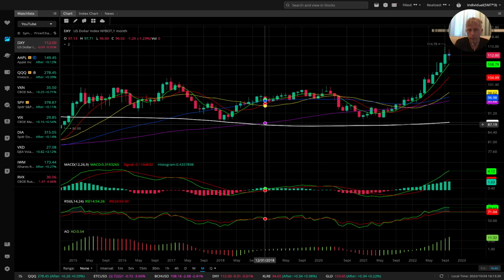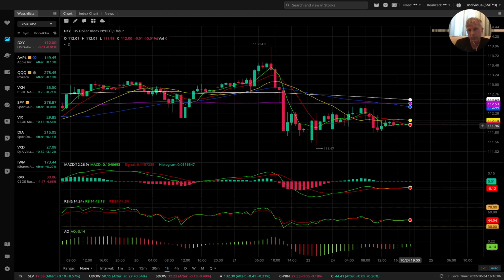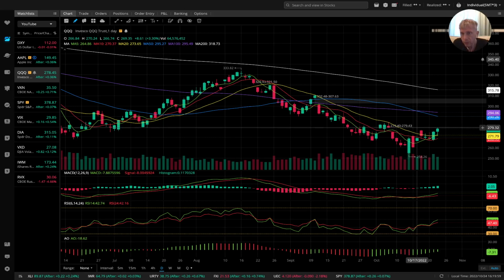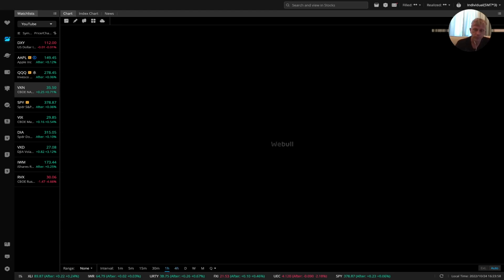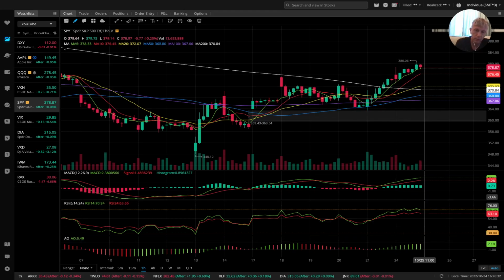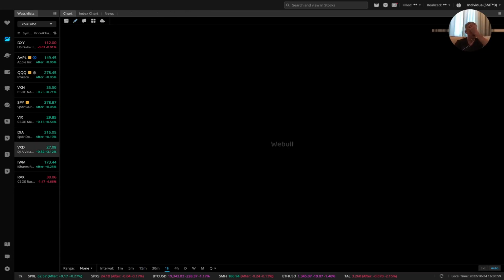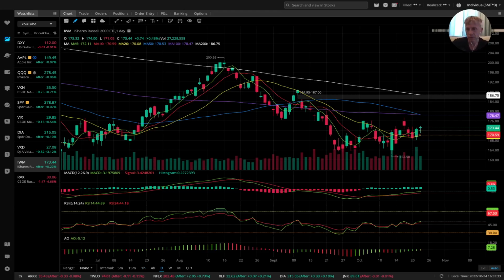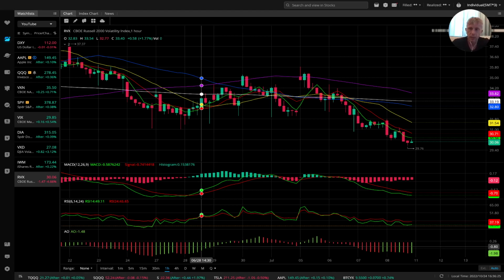SHORT SQUEEZE? Daily Stock Market Update DXY, QQQ, VXN, SPY, VIX, DIA, IWM, AAPL (STS)!